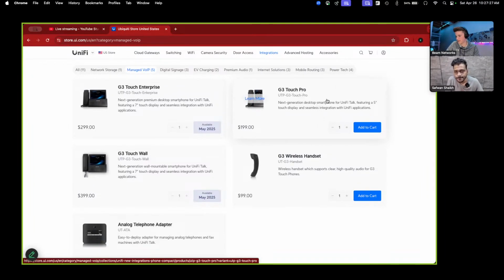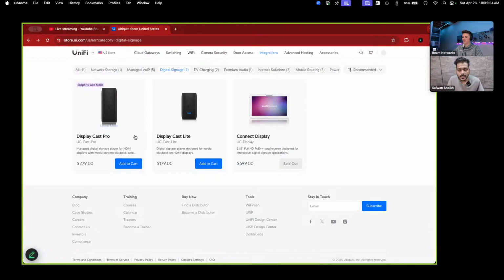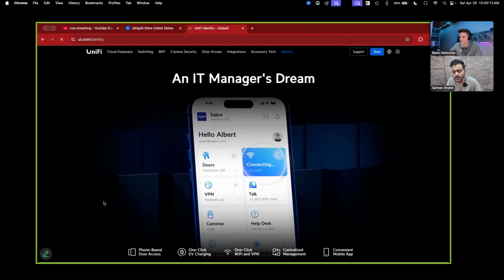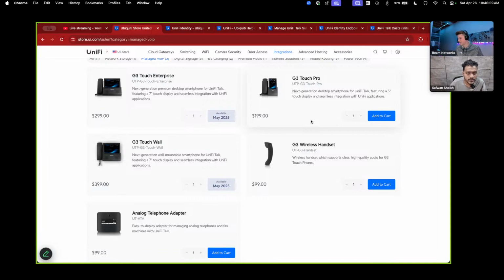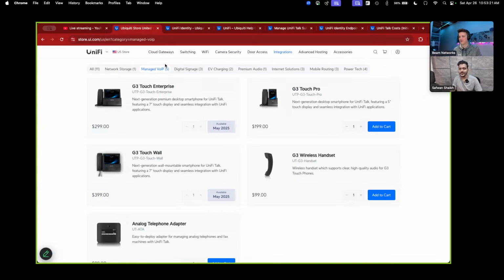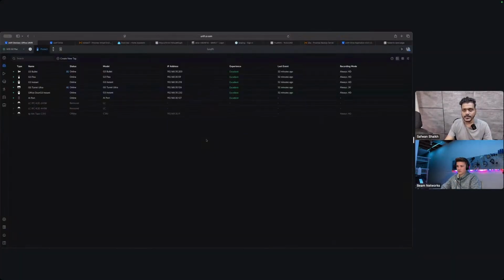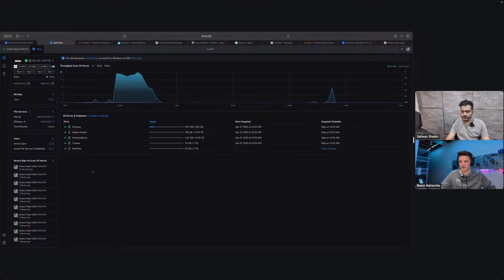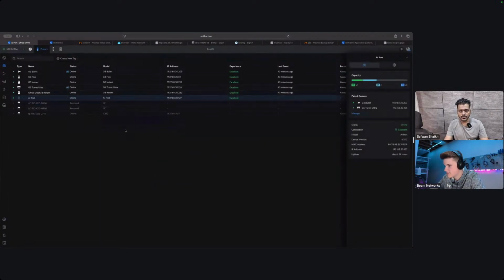UniFi Talk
If you have any other questions, don't hesitate to reach out on my

Timestamps:
TBD